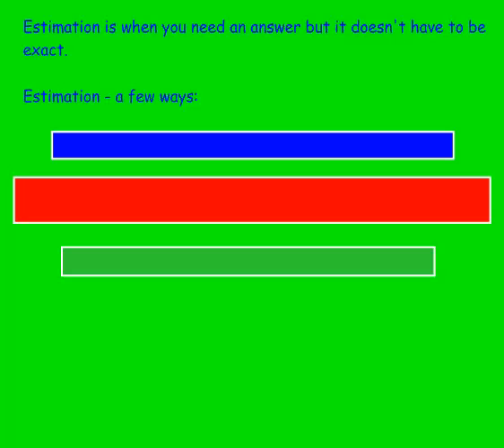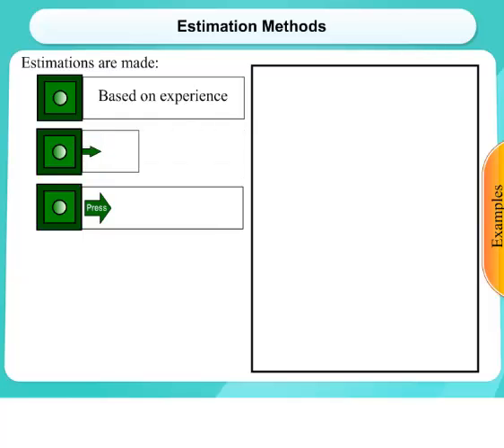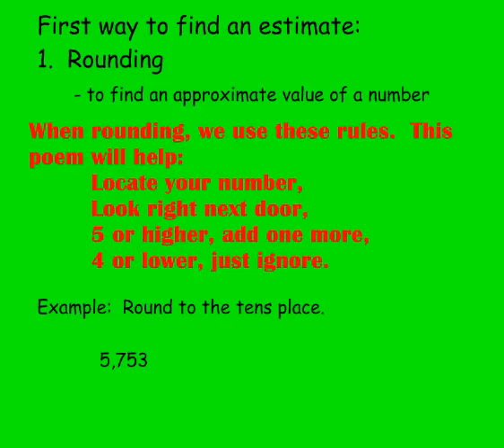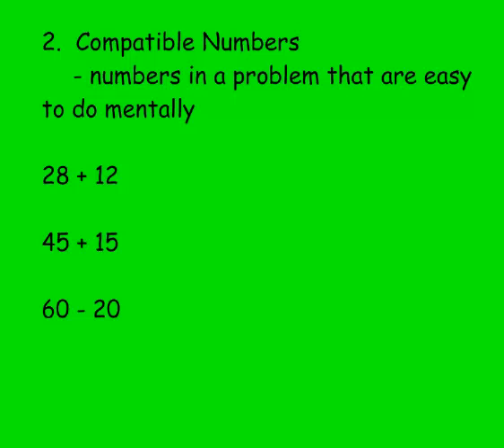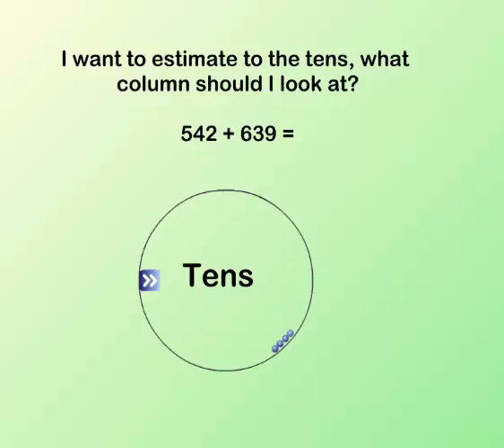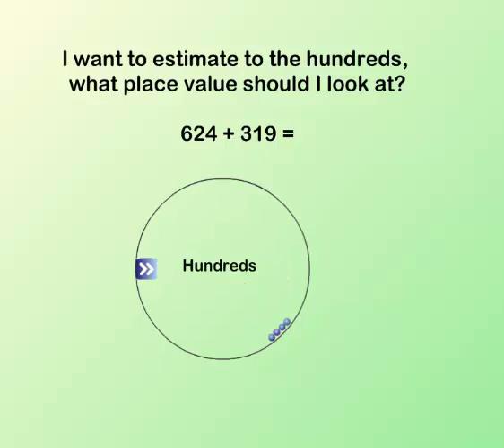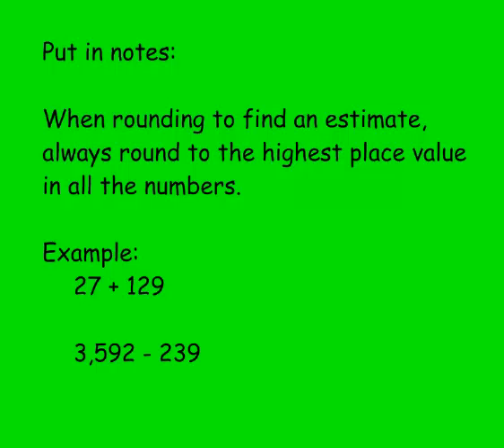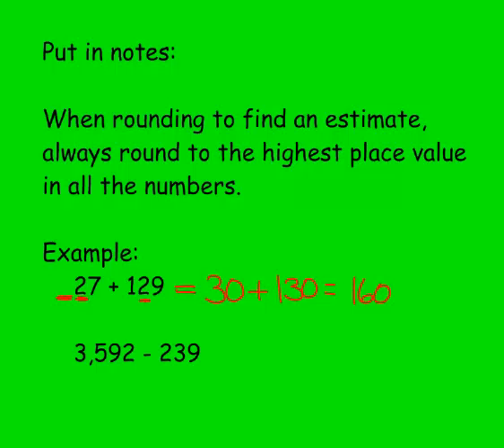1 Estimation of Whole Numbers